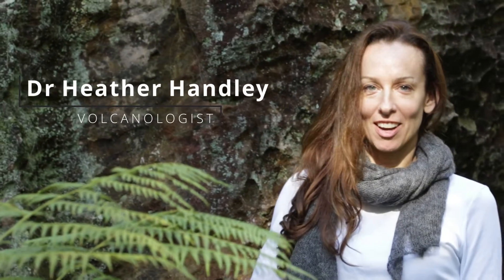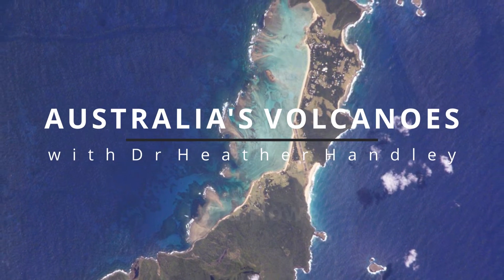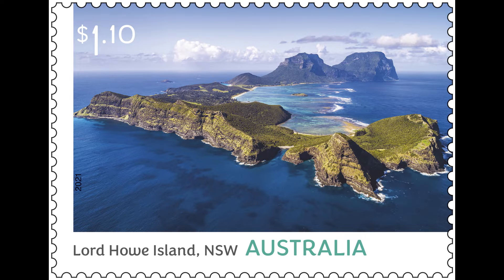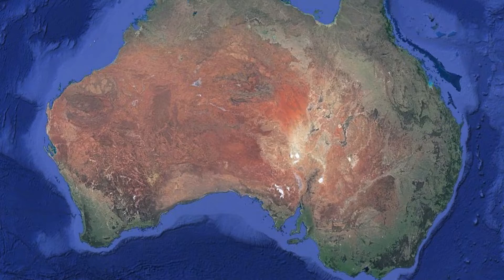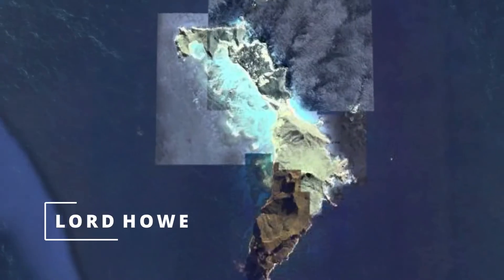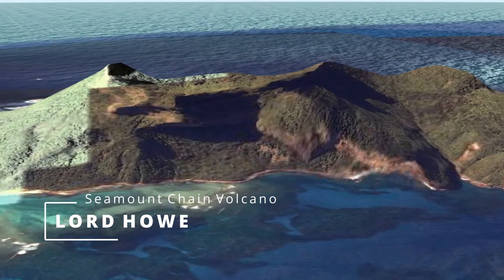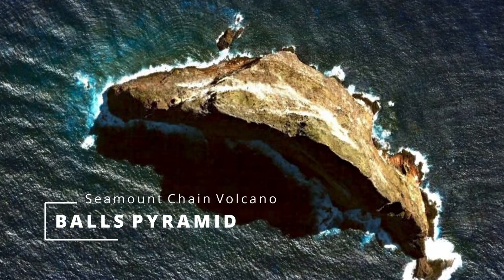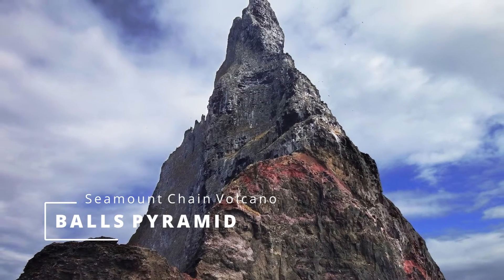Lord Howe Volcano, Tasmania, Australia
Australia's volcanoes with Dr Heather Handley
SciComms Films